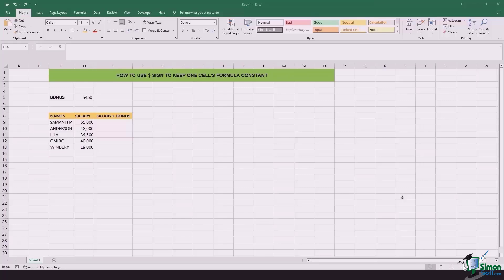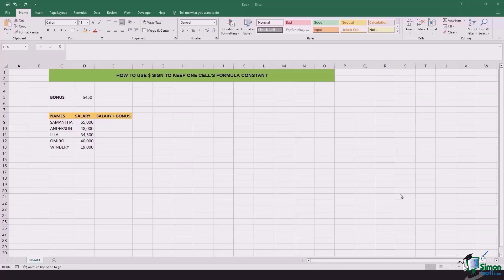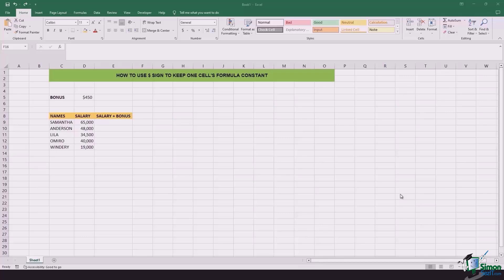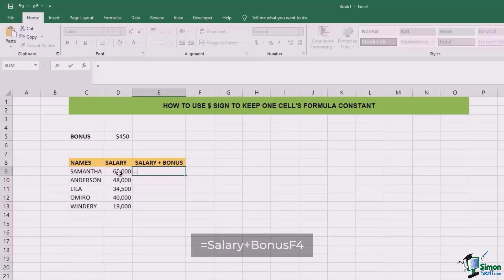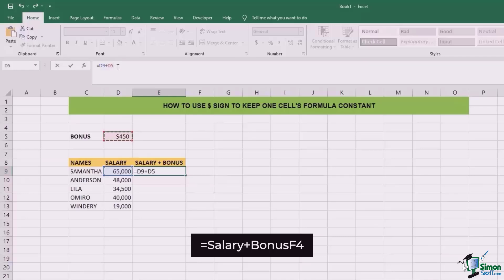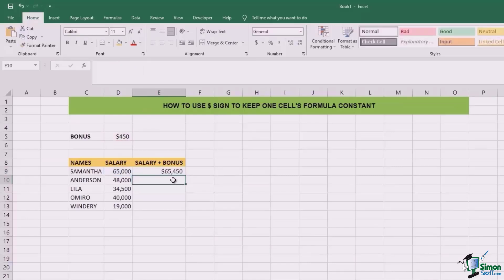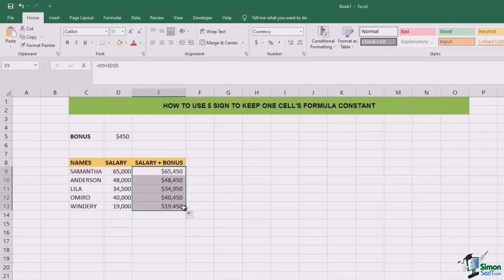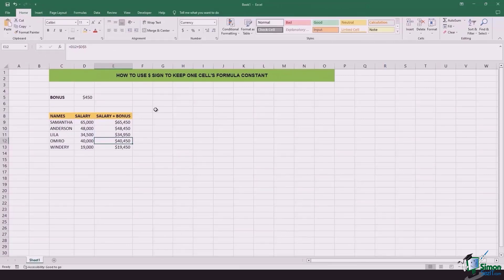How to Keep the Formula in a Cell Unchanged Using Absolute Referencing in Excel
In this Microsoft Excel training tutorial, discover how to use the dollar sign to keep the formula in a cell the same regardless of where it moves in Excel, commonly known as absolute referencing.